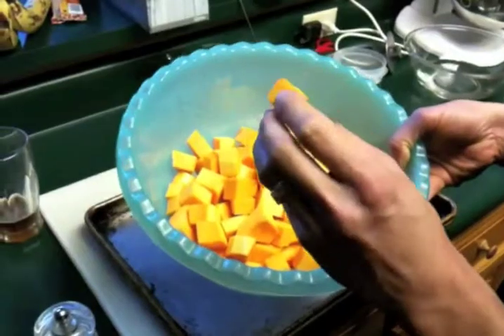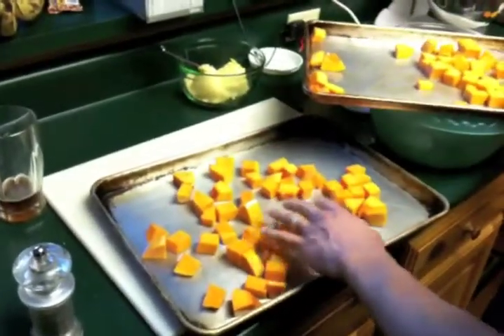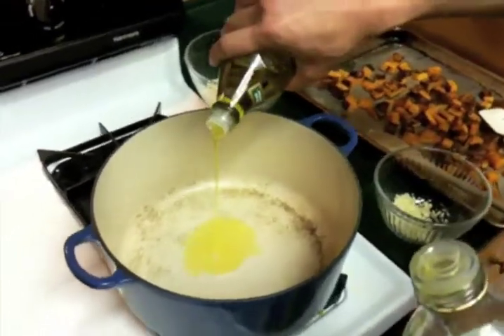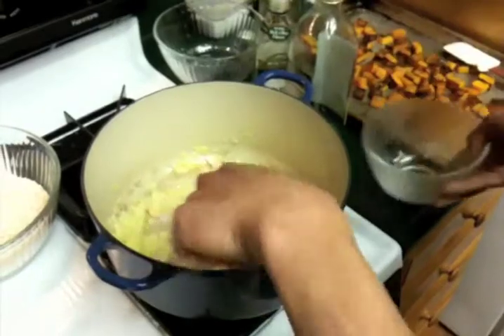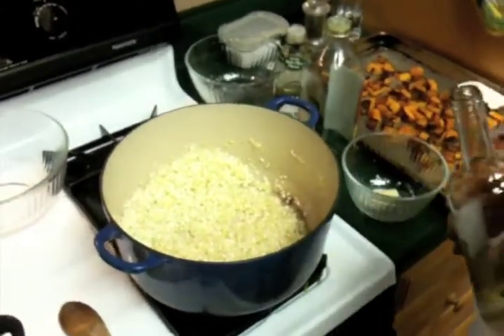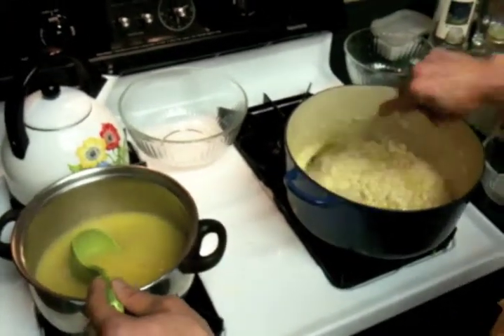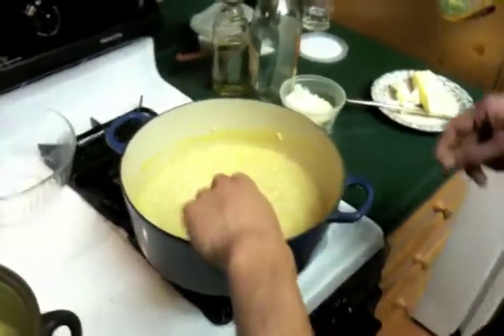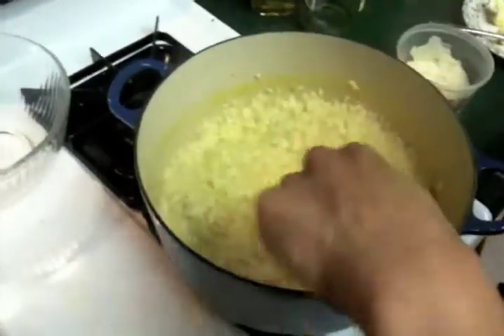Butternut Squash Risotto 1 of 2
Butternut Squash Risotto- roasting squash, making risotto